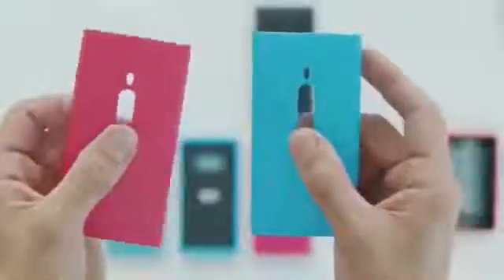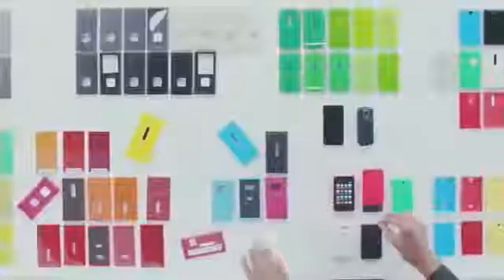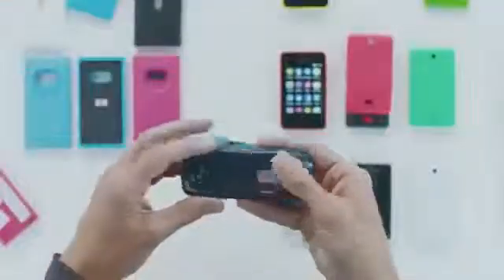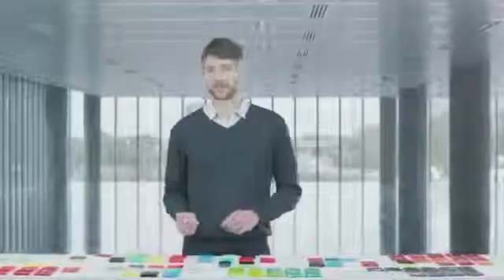Nokia Asha 500 502 503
S3, galaxy S4 Zoom, galaxy S4 Zoom camera, galaxy S4 active, Sony xperia Z, Soni xperia Z Ultra,